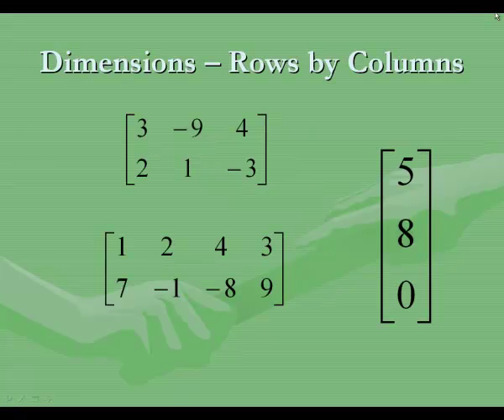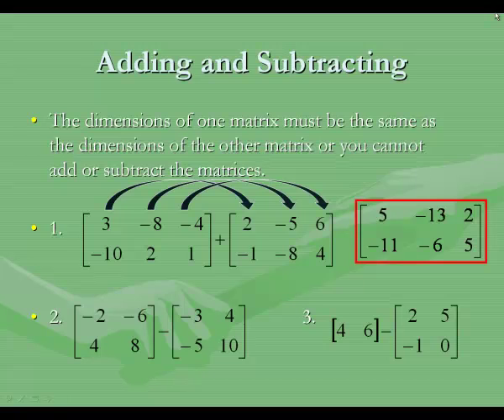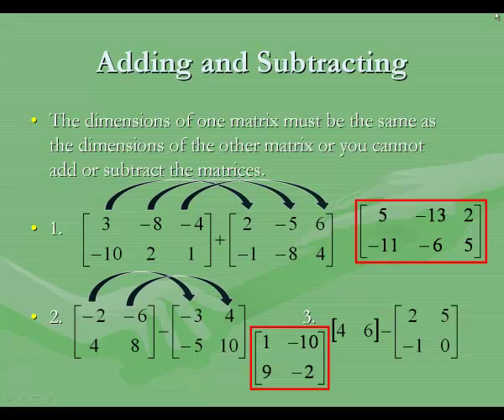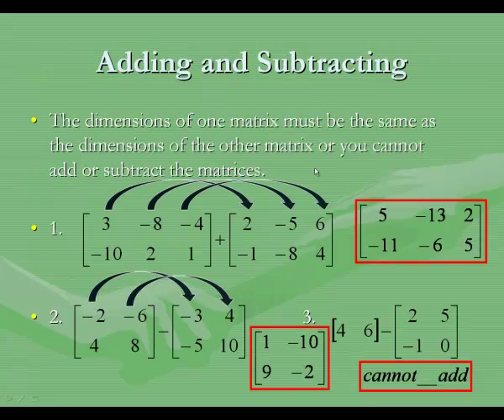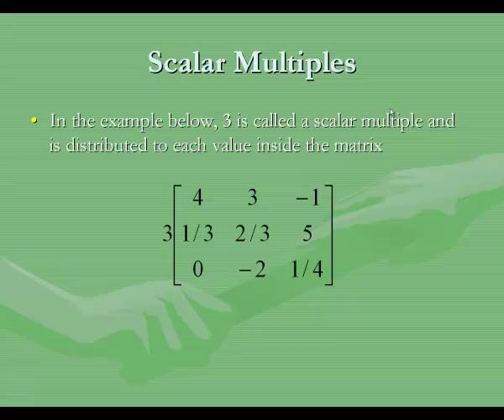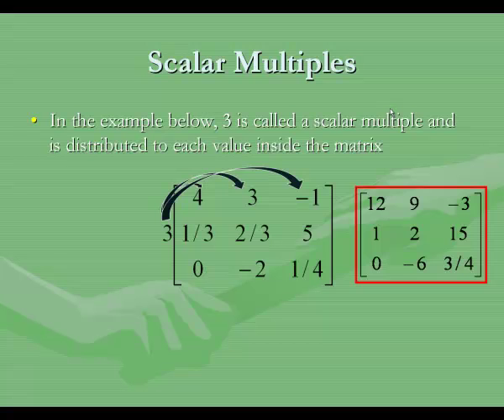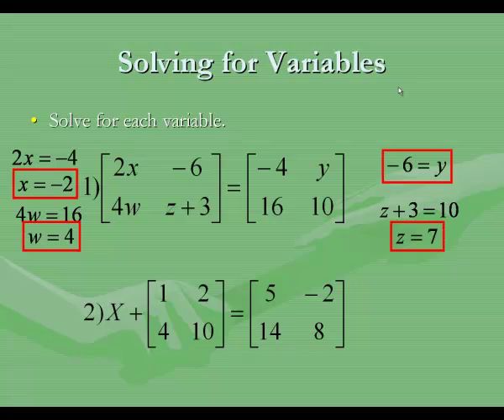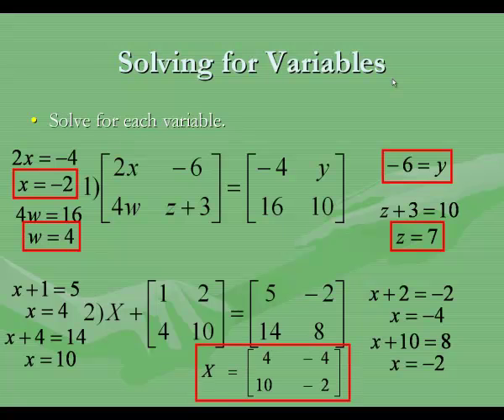Algebra 2 Adding and Subtracting Matrices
learn how to add and subtract matrices